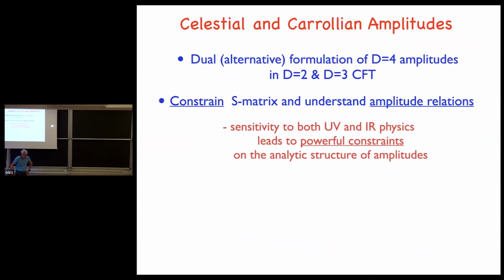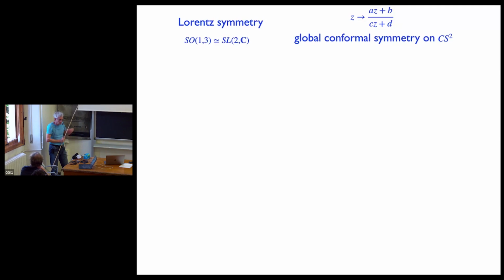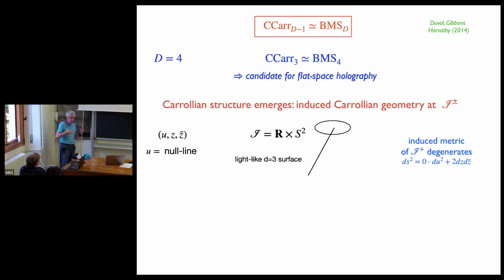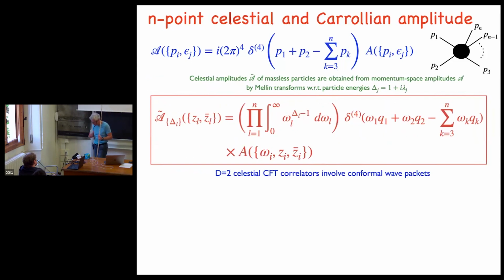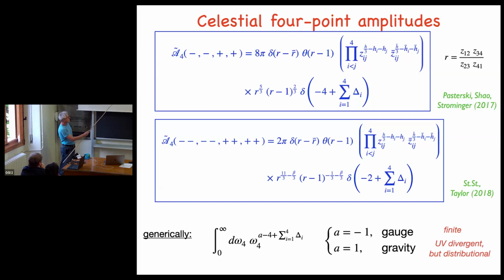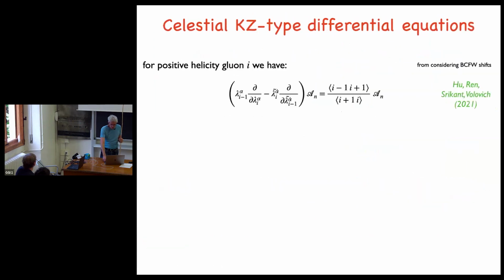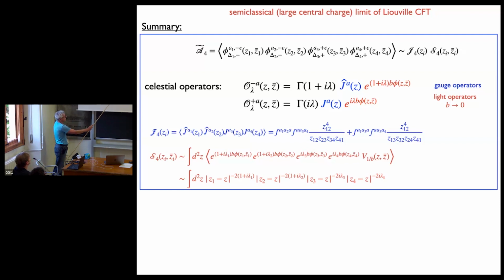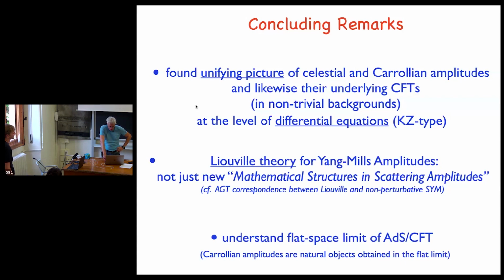Stephan Stieberger: "Celestial and Carrollian Amplitudes and Celestial Liouville Theory"